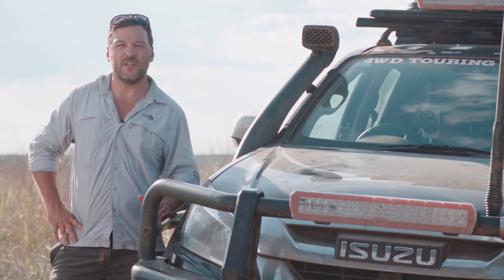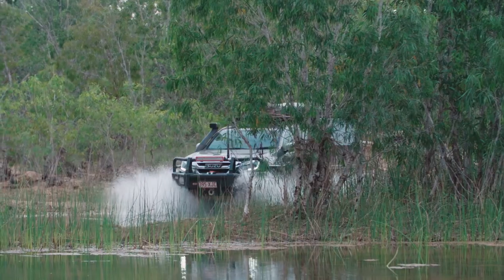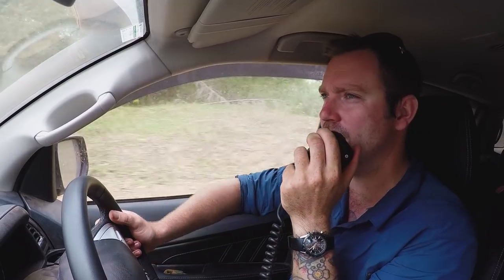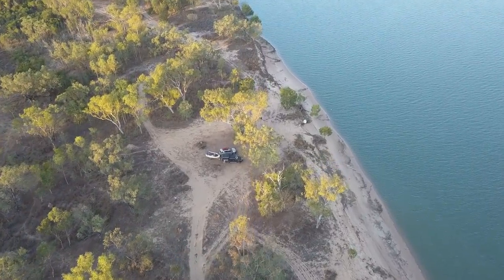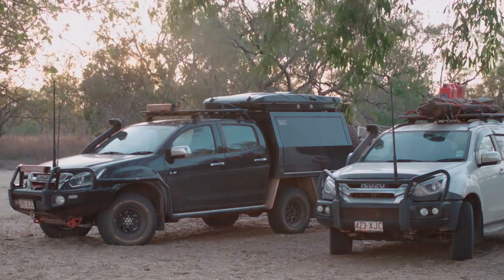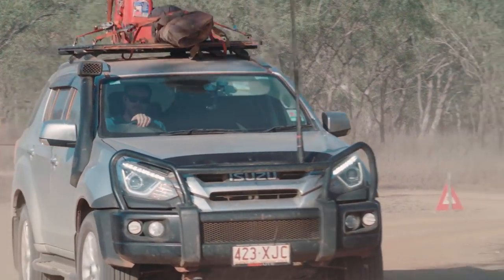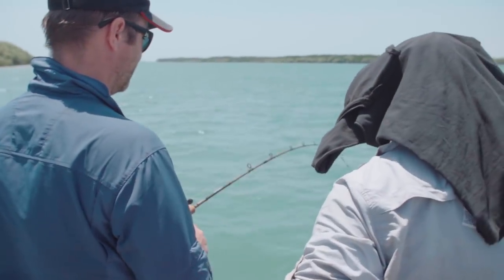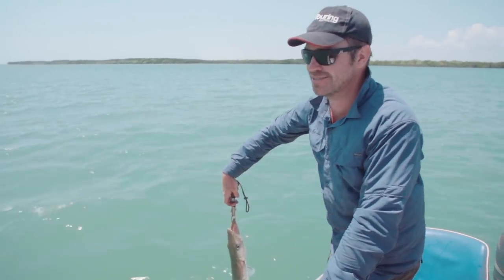Series 6: The Edge - Ep3: Pt1 - Limmen Bight Fishing Camp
Carlisle and Craig head north along the Gulf to Limmen Bight River Camp for some proper estuary fishing.